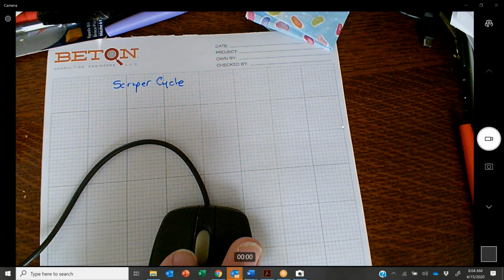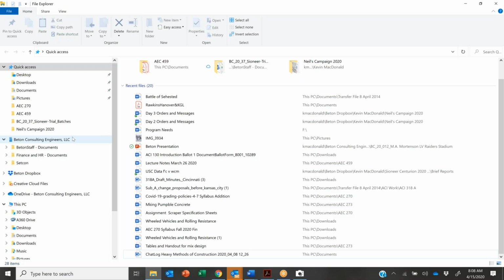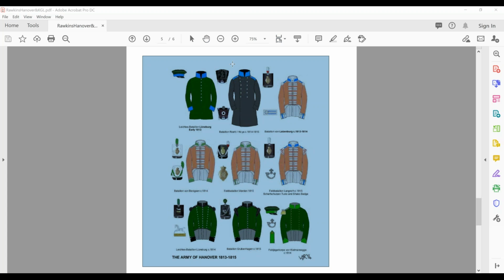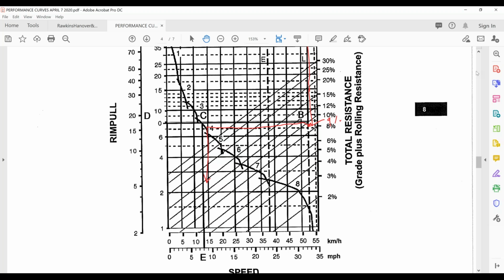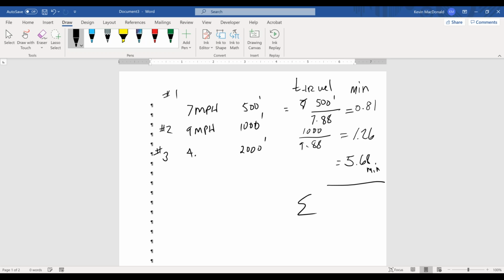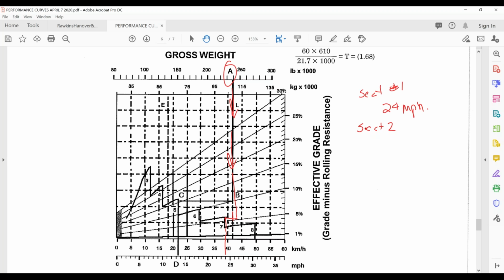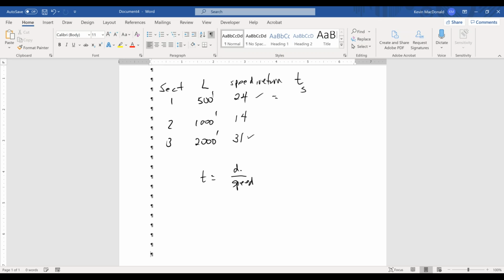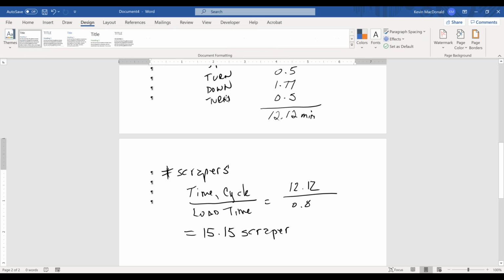The Scraper Cycle